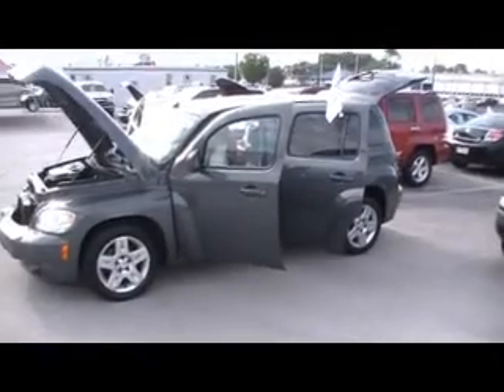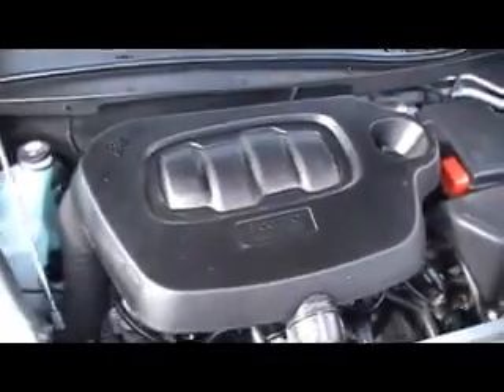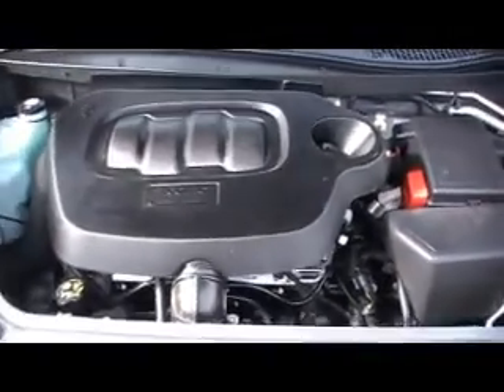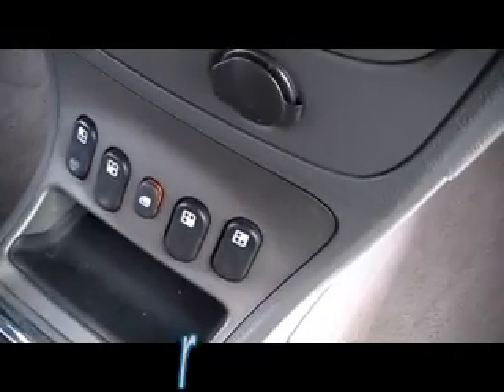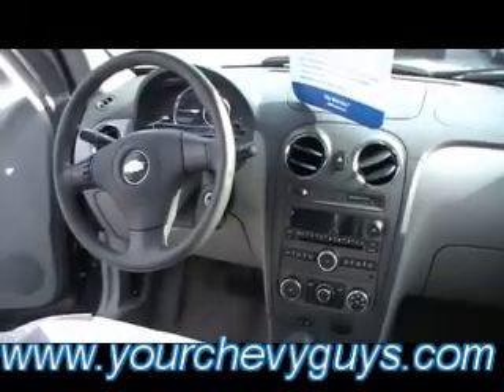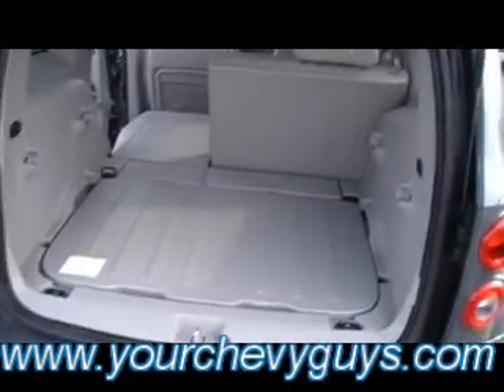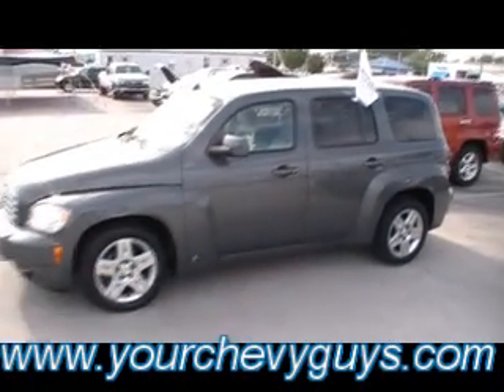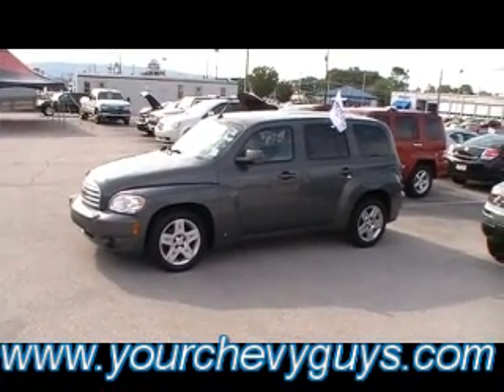T11589B 2008 CHEVY HHR MTN VIEW CHEVY CHATTANOOGA